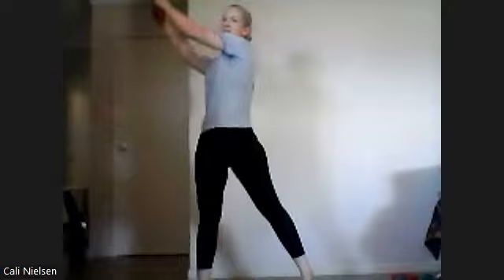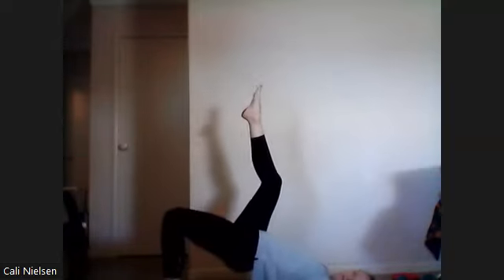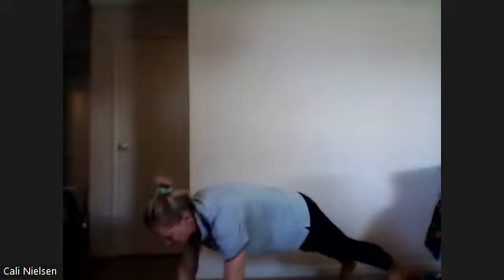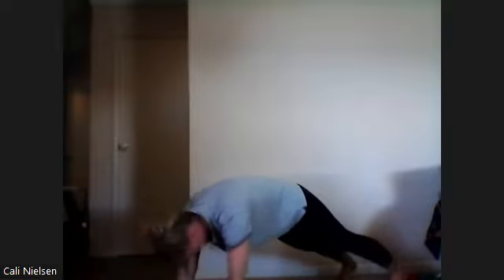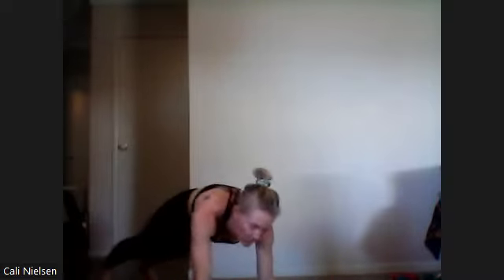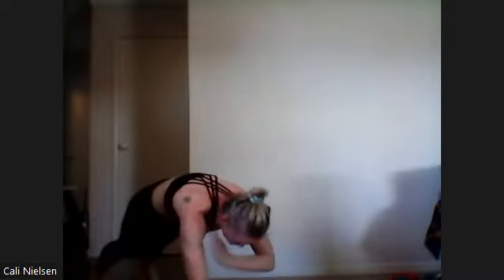SESSION Weighted Total Body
8 Week Program (02.03.23)